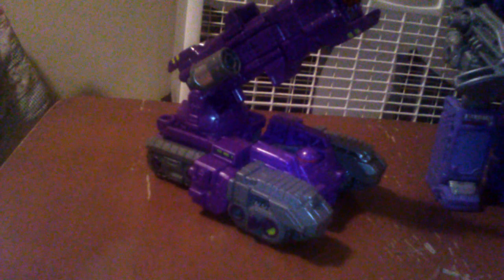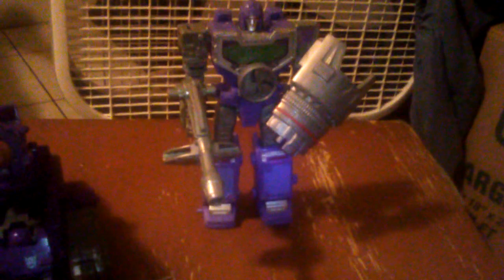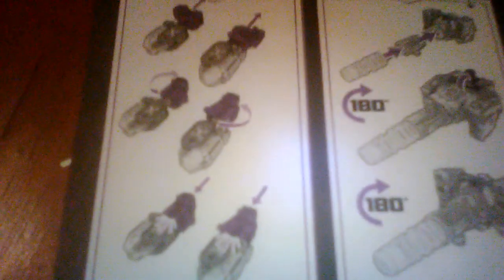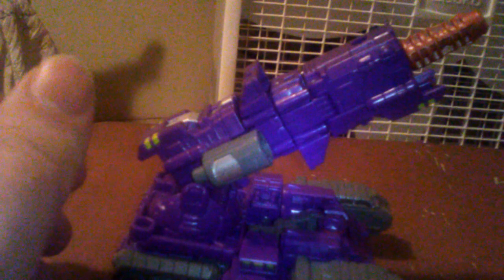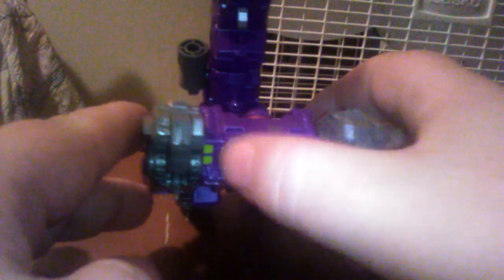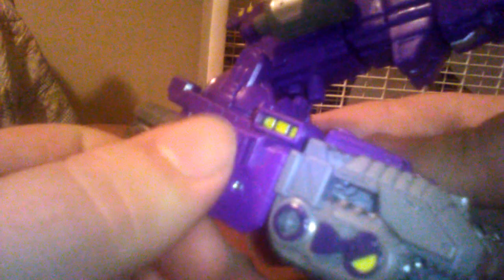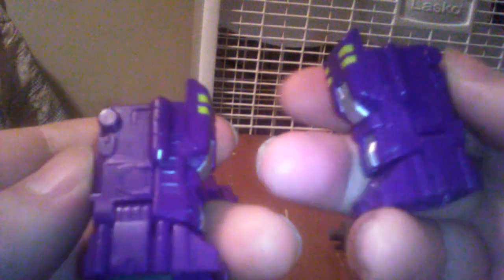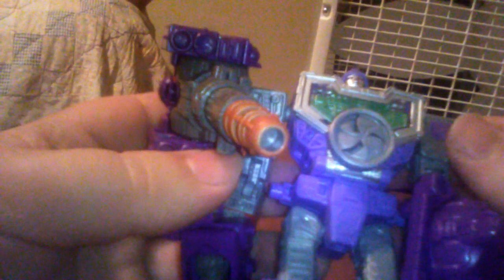TRANSFORMERS SIEGE WAVE 3 DELUXE CLASS REVIEW WFC WAR FOR CYBERTRON BRUNT ETC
Transformers Wave 3 review